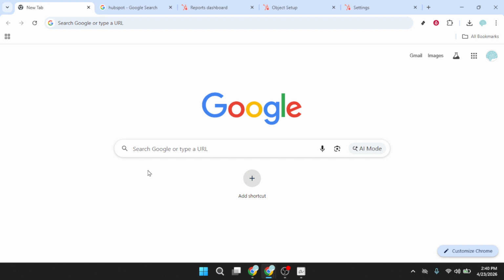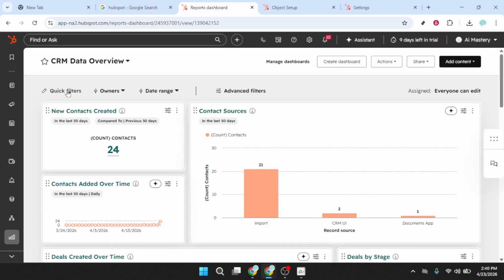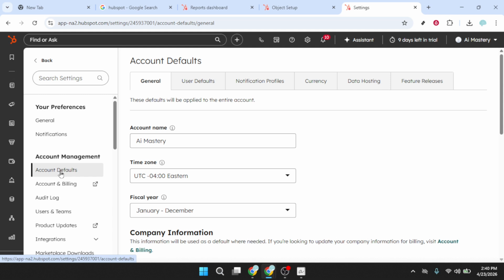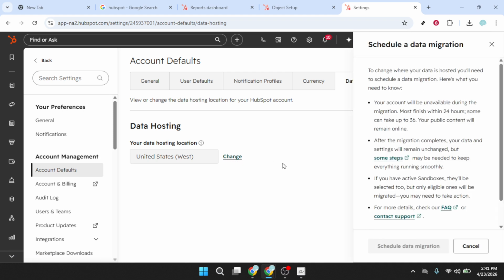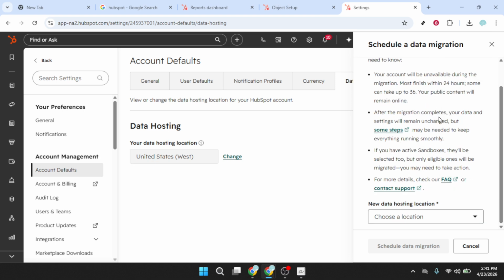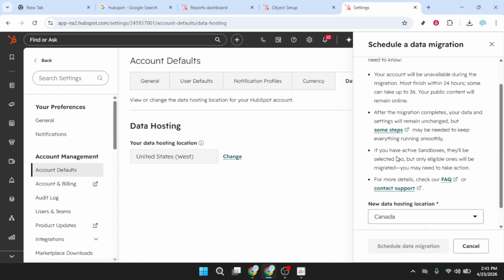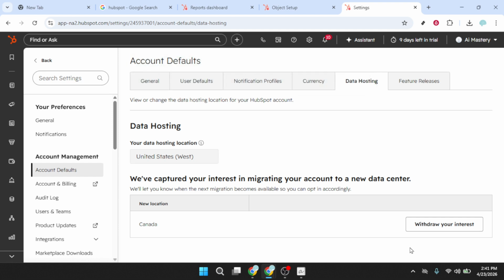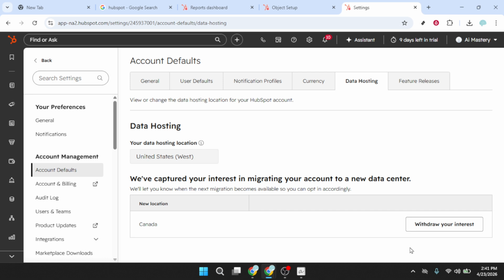How to Change Data Hosting Location in HubSpot (Tested)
In this video, we discuss how to change your data hosting location in HubSpot to comply strictly with international privacy laws and GDPR requirements. Optimizing your server hosting configuration UI establishes incredibly tight digital infrastructure compliance technology. Watch this HubSpot tutorial for data privacy management.

00:00 Intro
00:12 Importance of Data Hosting Location
00:21 Permission Requirements
00:26 Opening the Browser
00:30 Searching for HubSpot
00:34 Accessing HubSpot Website
00:38 Managing Multiple Portals
00:46 Locating the Gear Icon
00:54 Opening Settings
00:57 Navigating to Account Defaults
01:13 Opening Account Defaults
01:16 Identifying Data Hosting Option
01:24 Viewing Data Hosting Details
01:28 Initiating Change of Location
01:34 Reviewing Migration Information
01:47 Choosing New Hosting Location
01:55 Coordinating with Legal/Compliance
02:02 Registering Interest for Migration
02:14 Understanding the Request Process
02:22 Success Confirmation
02:31 Summary of Steps
02:46 Final Reminders and Outro